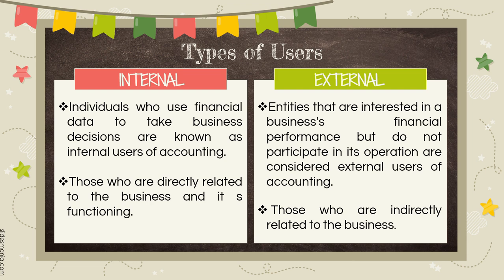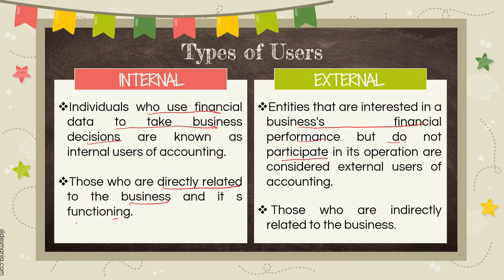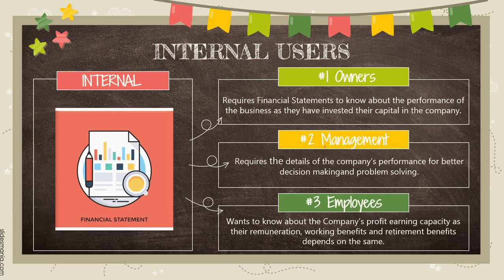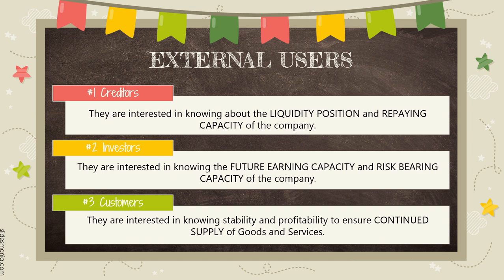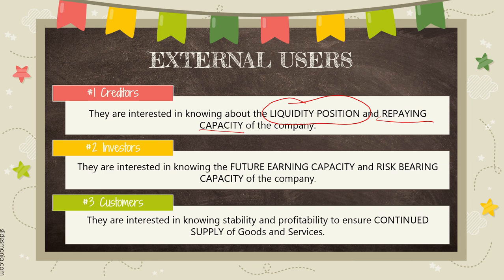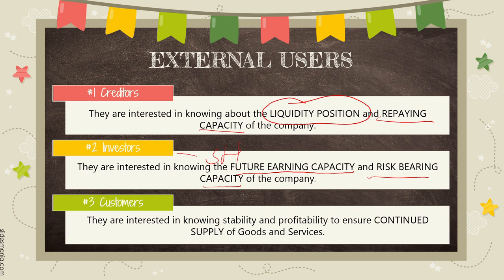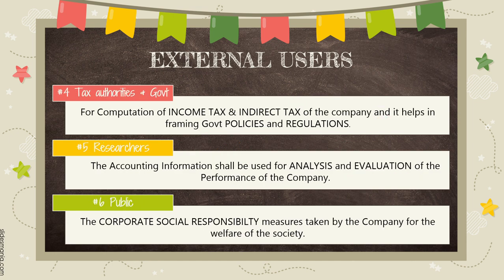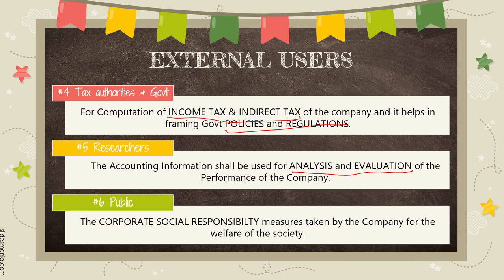Users of Financial Statements| Accountancy | Simple Explanation| With Examples| Types of Users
This video deals with the detailed explanation of the users of the Financial Statements of any company.
Types of Users:
INTERNAL
EXTERNAL
Internal users:
1. Owners
2. Management
3. Employees
External users:
1. Creditors
2.  Investors
3. Customers
4. Tax Authorities & Government
5. Researchers
6. General Public

The video contains clear explanation along with suitable examples for better understanding of the viewers.